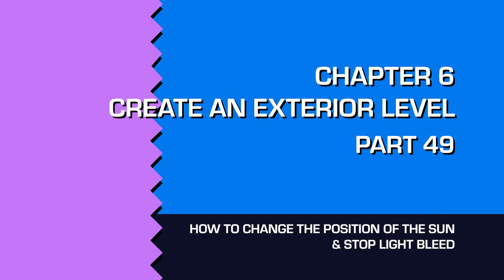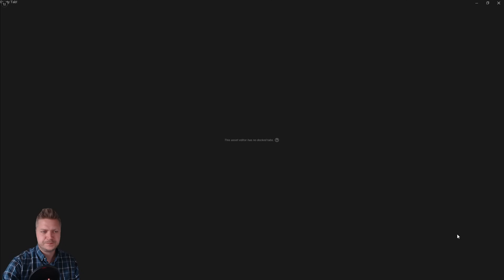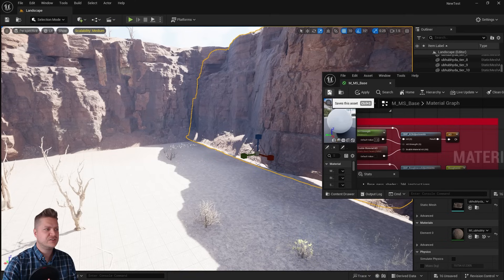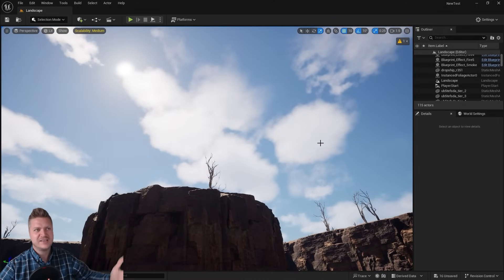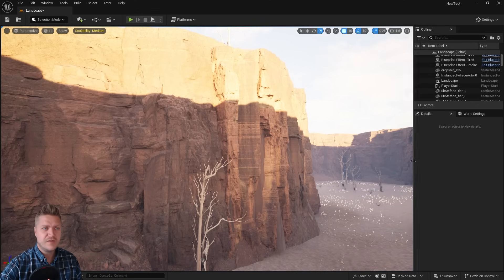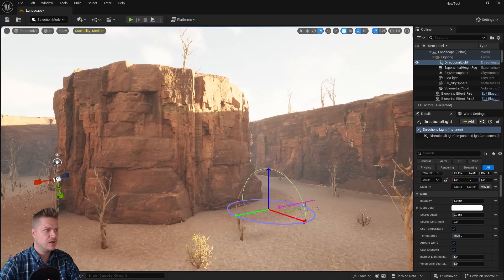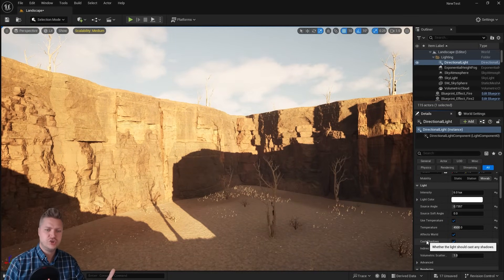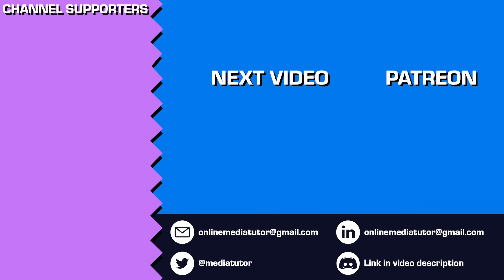How to Change Sun Direction & Fix Shadows: Unreal Engine 5 for Beginners #49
Unreal Engine 5 Tutorial Series for Beginners, part 49. In this video I will show you how you can adjust the angle, brightness and colour of the sun (directional light) to make the lighting in the level look on point. I will also show you how to make the meshes two-sided so that light cannot pass through the back of them which will prevent light bleed and make the shadows look more natural.